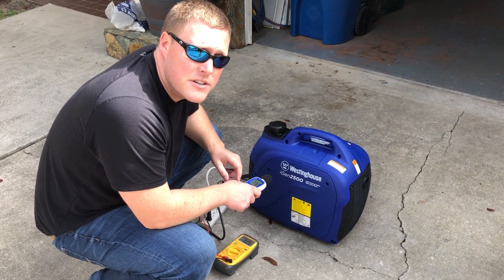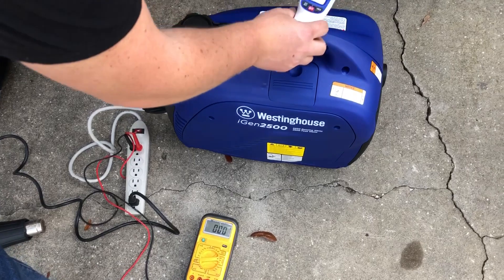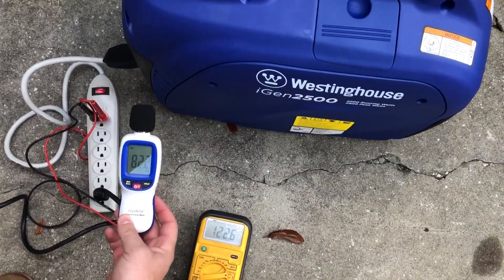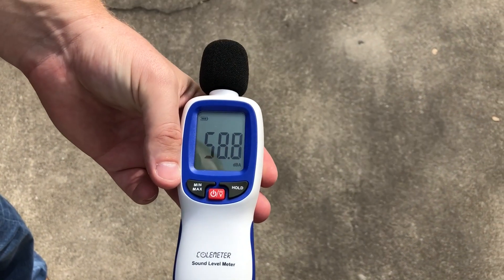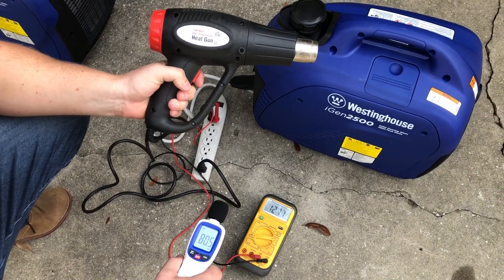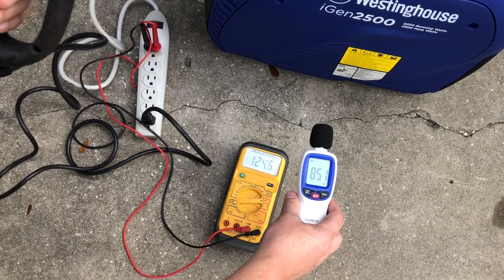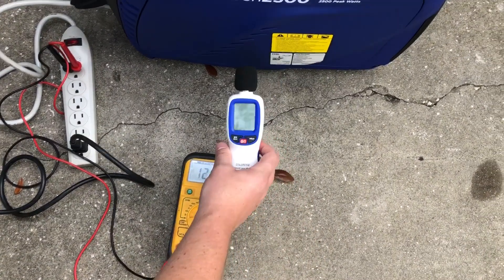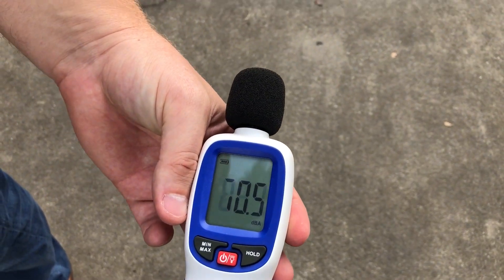Full Video Testing Noise And Power Output On Westinghouse iGen 2500